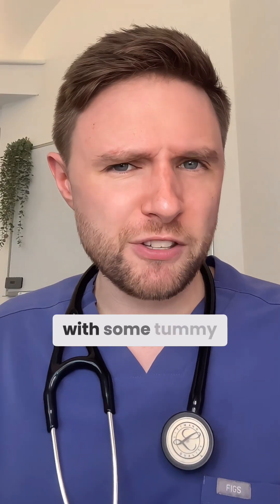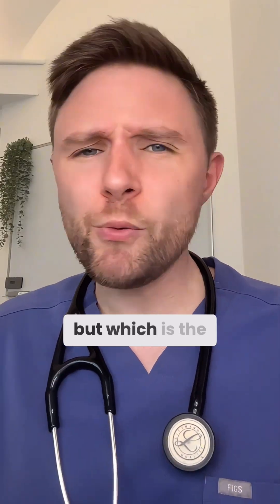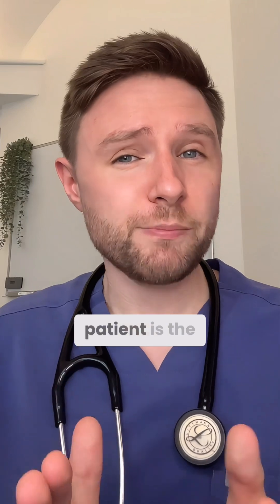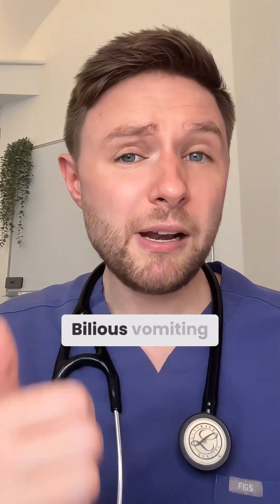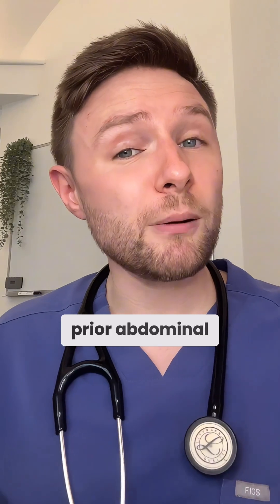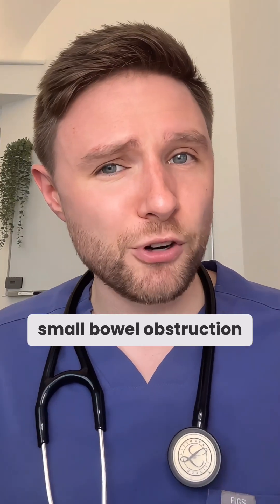Which Patient Would YOU See First? - You Be The Doctor! Answer 029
🩺 Which Patient Should You Have Seen First? – In this follow-up to yesterday’s episode of You Be the Doctor, I reveal the answer! Discover which patient needed urgent attention and why. I’ll break down the clinical reasoning, explain key factors in the diagnostic process, and explore the principles of patient triage and emergency medicine.

Learn how doctors prioritise care in critical situations and how small details can change life-or-death decisions. This is essential viewing for medical students, healthcare professionals, and anyone passionate about medical education and case studies.